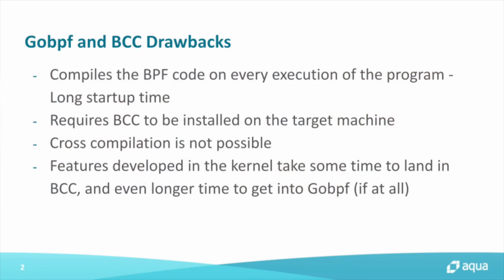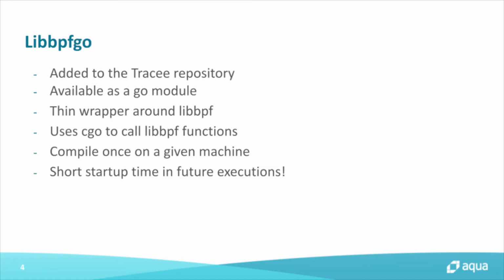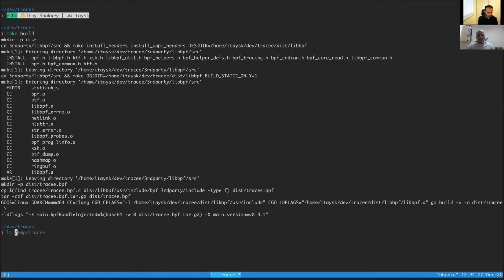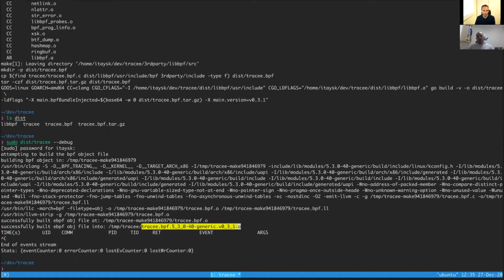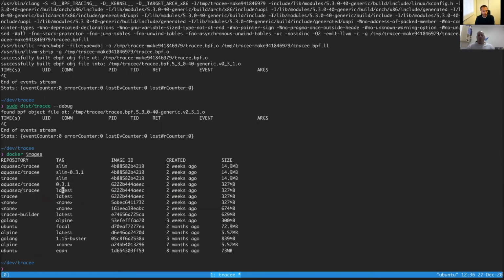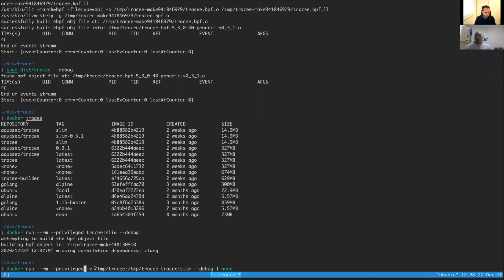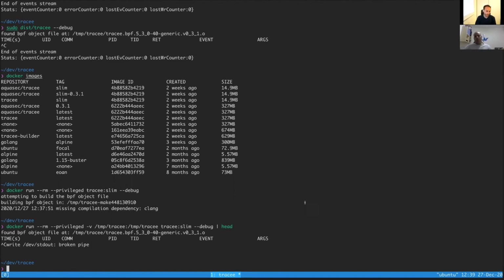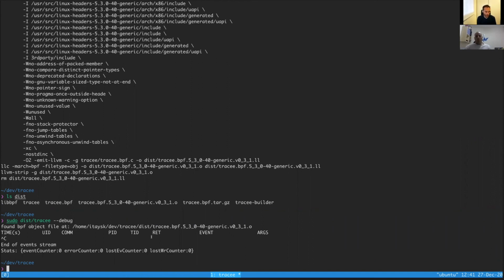Tracee v0.3 - from bcc to libbpf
Why Tracee switched from bcc to libbpf, and how this enables new usage patterns. Plus, Aqua's new Go wrapper for libbpf - libbpfgo (available
Presented by Yaniv Agman and Itay Shakury